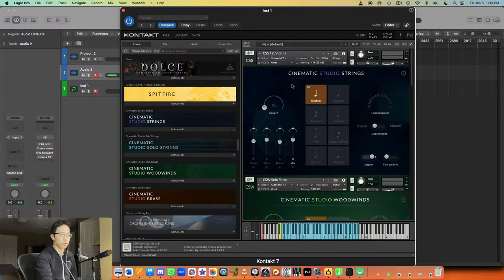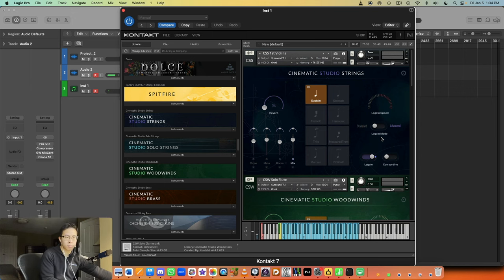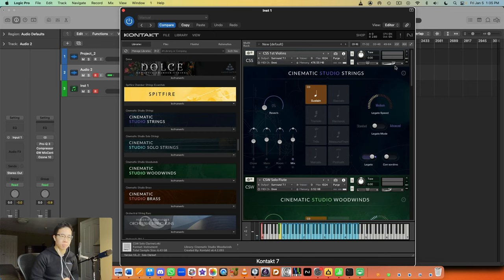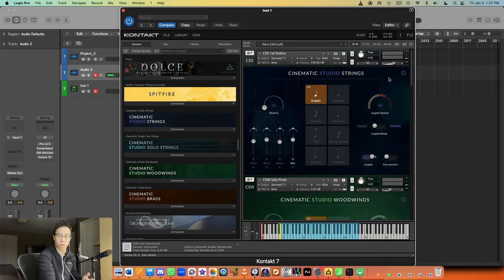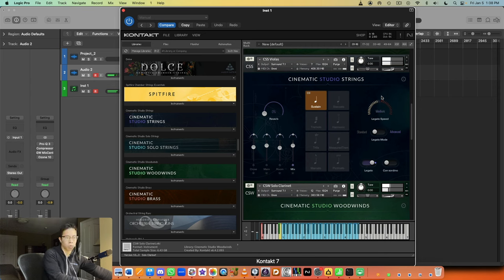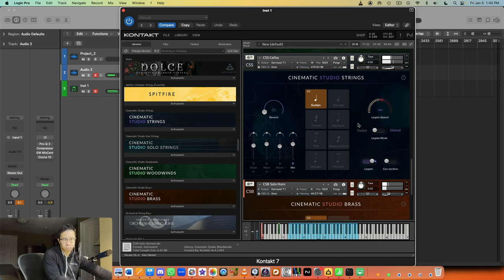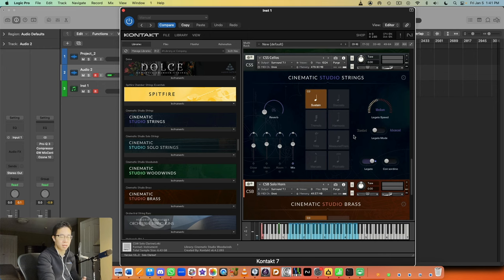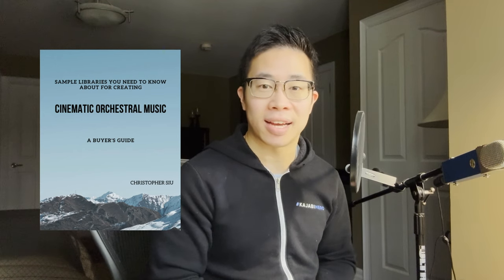My Top 3 Orchestral Doubling Combos!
These are my favourite doubling combinations!

0:00 Welcome!
0:27 Combination 1 - violins & flute
4:44 Combination 2 - violas & clarinet
6:28 Combination 3 - cellos & French horn
8:13 Why sample libraries are incredible!
9:30 Free gift :)

► Musio is the definitive collection of orchestral instruments from Cinesamples, with more added all the time!
► Chordwatch is another great tool for instant chords and learning theory in minutes

Dani Rathlef ($10)
Peter ($10)